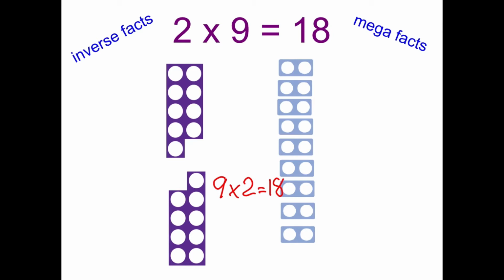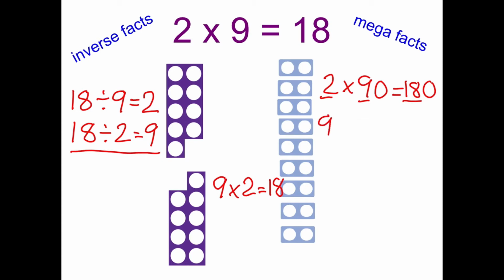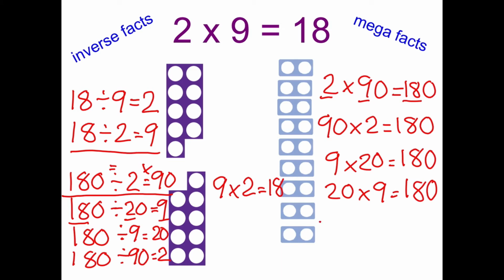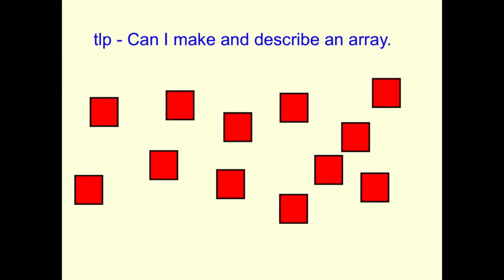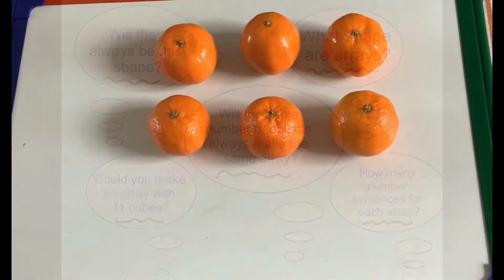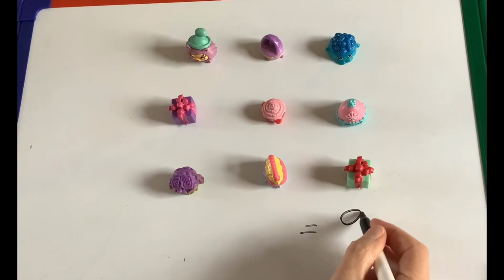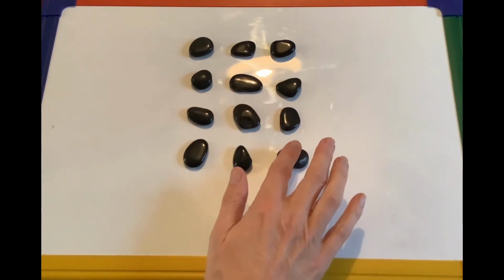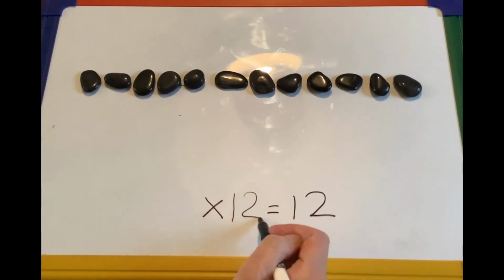Y2 Maths 26.01.21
Have fun making some arrays at home.